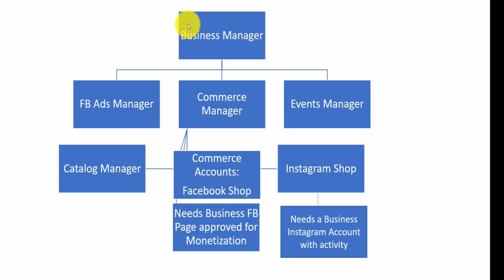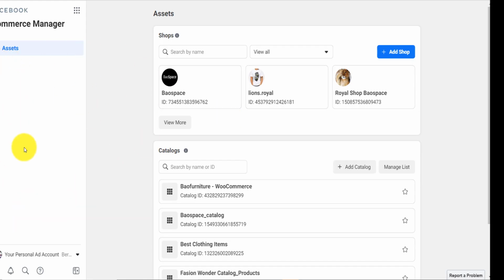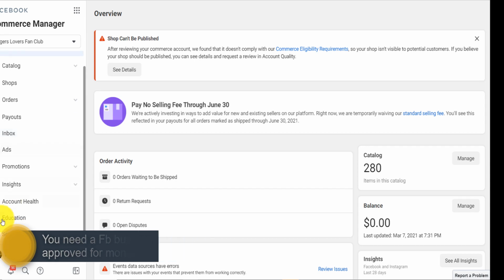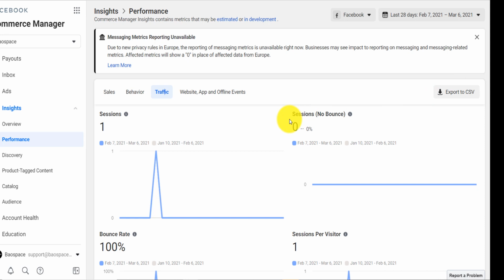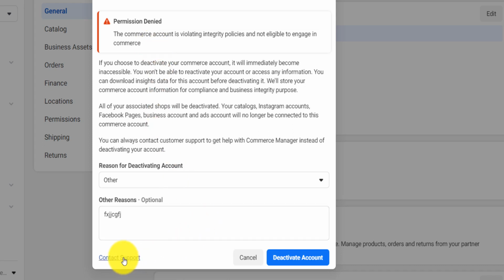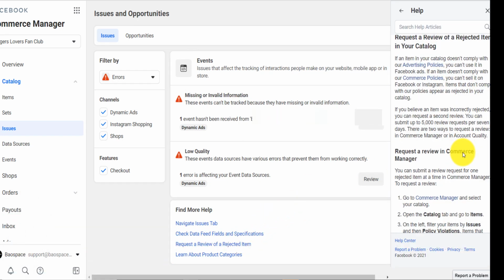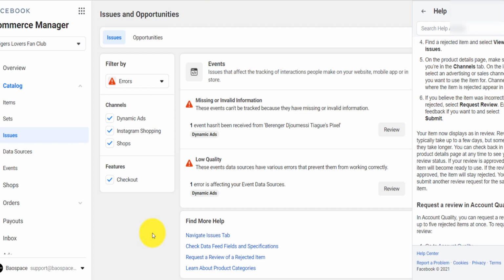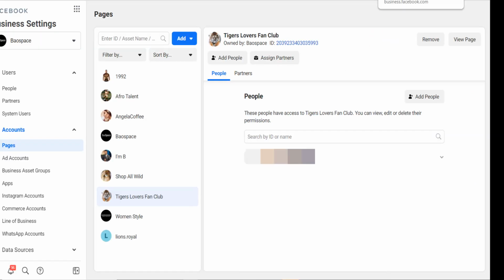How to Deactivate a Facebook Commerce Account in 2022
In this video, I show how to deactivate a Facebook Commerce Account in the Commerce Manager, which is the same as how to deactivate Facebook & Instagram Shops. I show you issues that will get your Facebook & Instagram Shops or Commerce accounts rejected and how to fix those issues in the New Facebook Commerce Manager & More!

✅ My #1 Facebook Ads Secret (To implement Creative Facebook Ads at Low-Cost and with the Perfect Target Audience)

GOAL: On this channel, you will find videos on Digital Marketing (e.g.,  Facebook Ads), how to make money online, Entrepreneurship, Affiliate Marketing, Growing your Online Business and Social Media Presence, and more.